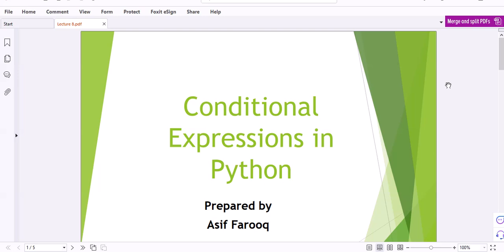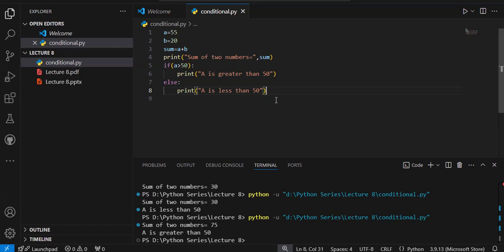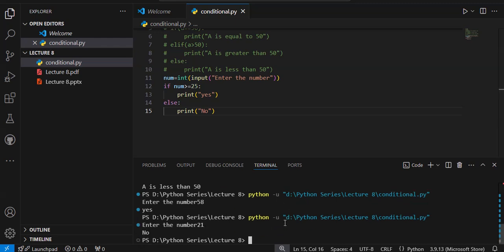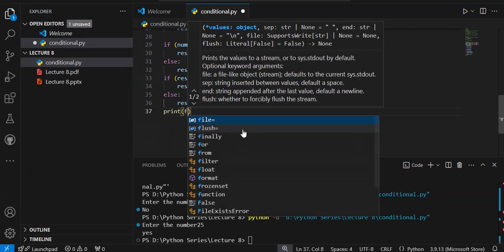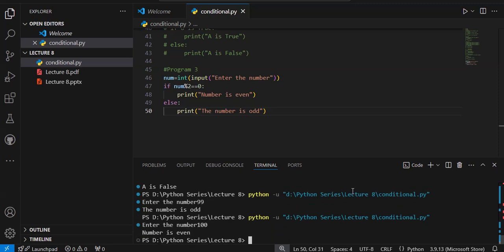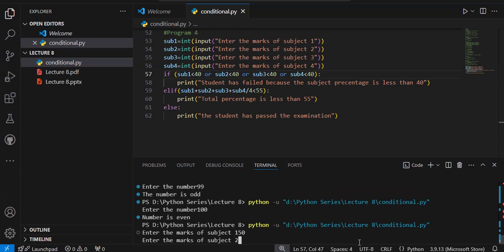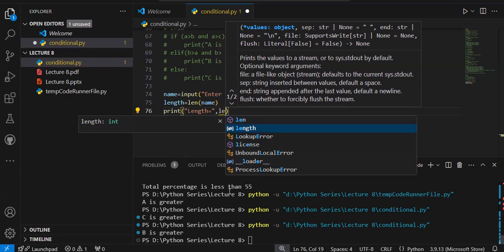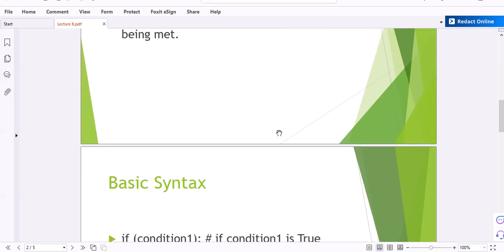Lecture 8:Conditional Statements in Python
Welcome to Lecture 8 of the Python Programming Full Course.
In this lecture, we will learn If-Else Conditional Statements in Python, which are used to make decisions in a program.

Conditional statements allow a program to execute different blocks of code based on true or false conditions, forming the foundation of logical programming.

if statement with examples

if-else statement explained step by step

if-elif-else ladder

Real-life programming examples